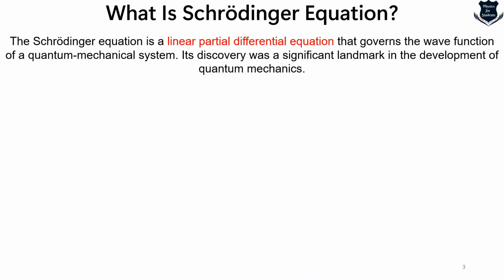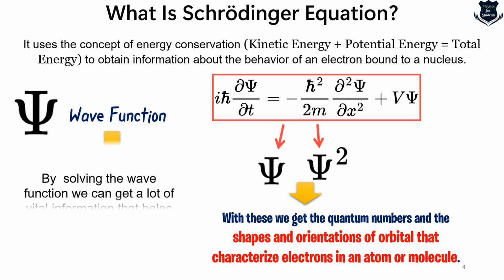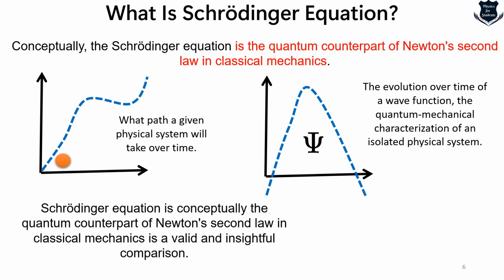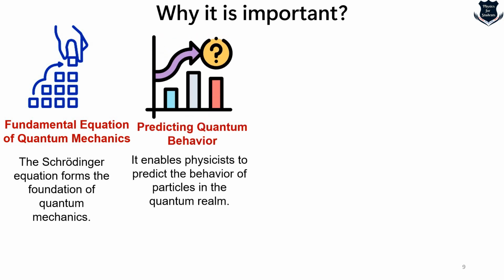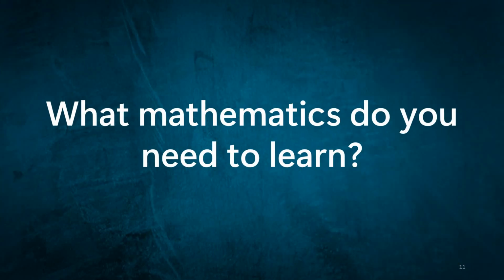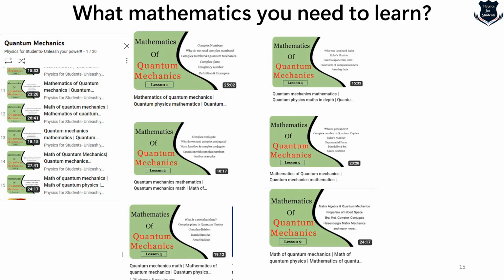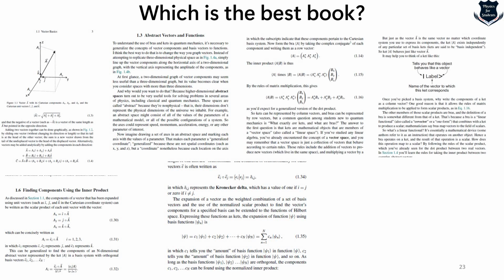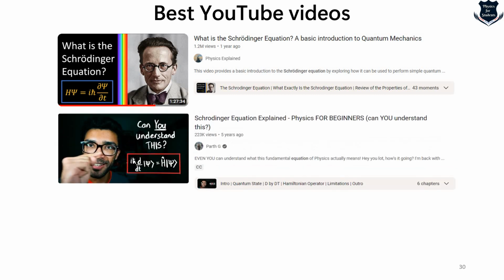What is Schrodinger equation | What is Schrodinger wave equation | Schrodinger equation explained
What is Schrodinger equation? Why it is important? Schrodinger equation is the fundamental equation that governs the entire realm of quantum mechanics. Schrodinger equation or Schrodinger wave equation plays an important role in understand quantum mechanics as well the way sub-atomic particles behave. In this video, I have explained about Schrodinger equation and most importantly given a review of the best book to learn about this. I have also explained what are the mathematical pre requisites required to learn. This book is the best book which, assuming nothing, starts building up your base from vectors and functions and them explains the Schrodinger equation in a very simple and lucid manner.

00:00 - 01:33 - Introduction
01:34 - 06:07 - What is Schrodinger equation
06:08 - 10:01 - Schrodinger equation and Newton second law of motion
10:02 - 12:34 - Why Schrodinger equation is important
12:35 - 16:08 - What mathematics do you need to learn
16:09 - 17:08 - Which is the best book to learn Schrodinger equation
17:09 - 19:38 - Arrangement and content of the book
19:39 - 20:32 - My honest opinion
20:33 - 22:08 - What are the best YouTube videos